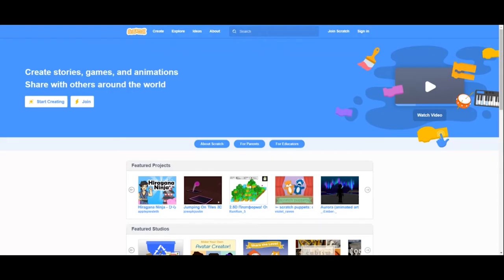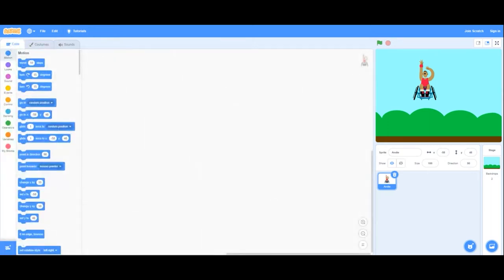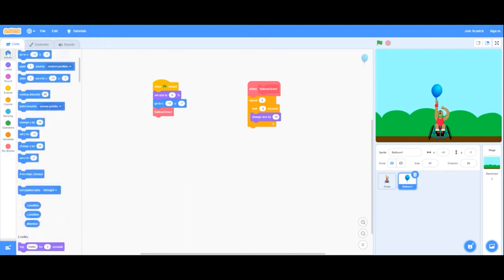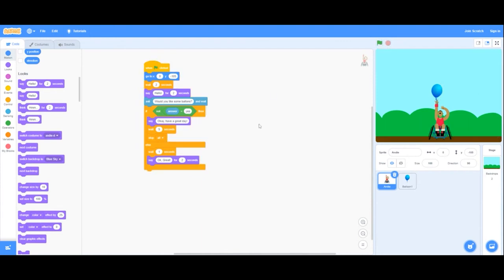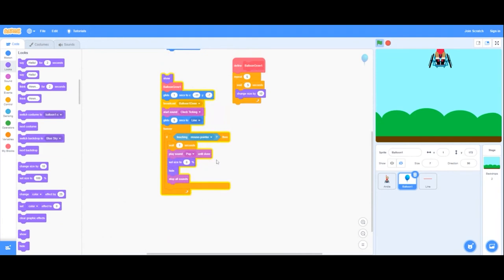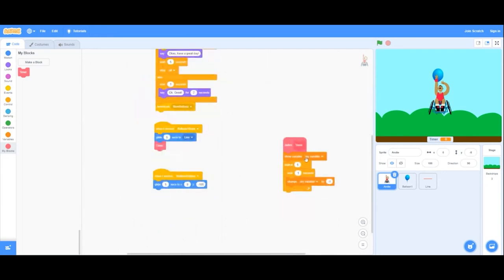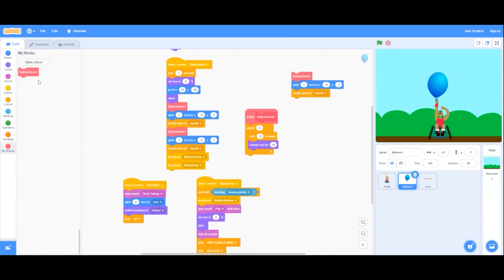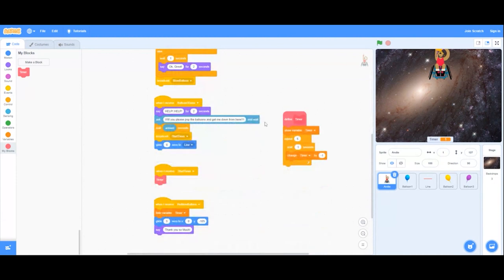My journey to success - Scratch Drag-n-Drop Programming - Beginners Tutorial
Are you learning how to Code. Ever wonder how those drag and drop programming languages worked. Well in this tutorial I go over the basic Ins-and-Outs of using Scratch to create your very own project. Even if you are new to coding you'll fully understand how to use this program.

Link to Scratch: scratch.mit.edu